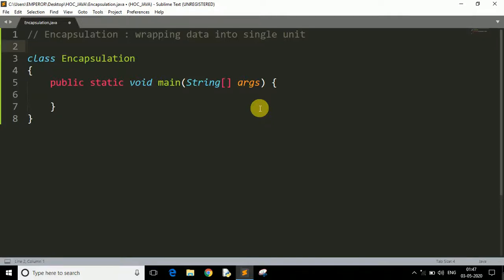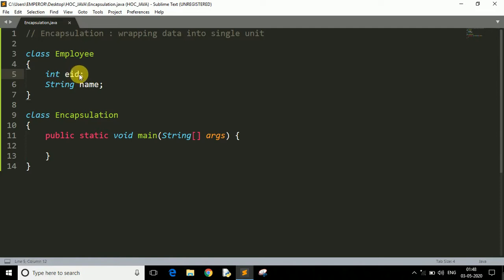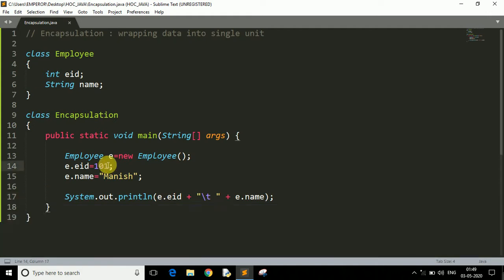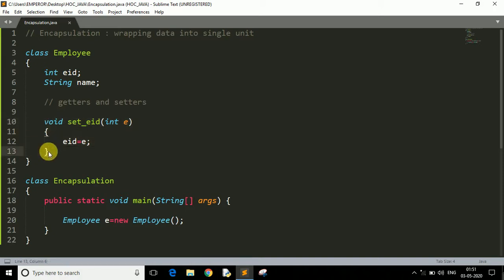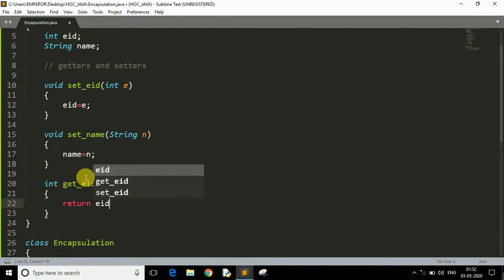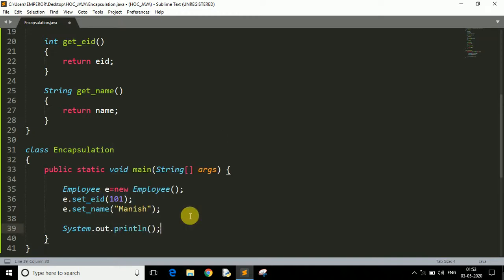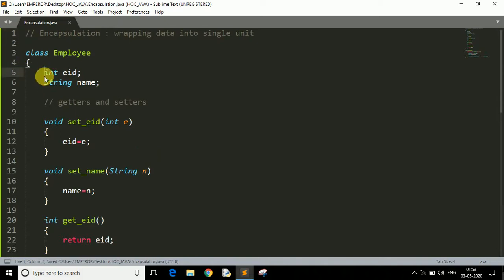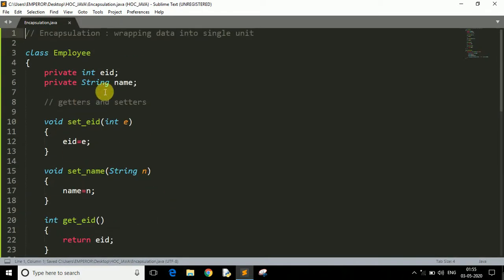28 | Encapsulation in JAVA | Data Hiding | Purpose to use it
Hello Everyone,

In this video, I will explain about Encapsulation. It means we are binding data into a single unit. We can think of data as a variable. And we bind this data (variable) with a method. Also, I will show how to bind variables with methods. Which is know as Getters and Setters. To get data we use getters (get method) to set data we use setters (set method). The purpose of Encapsulation is to maintain the Security of data so when we want to use the concept of Encapsulation we have to make our data (variable) private.